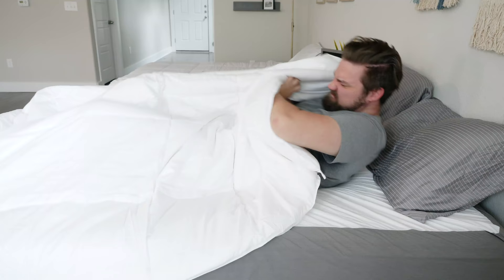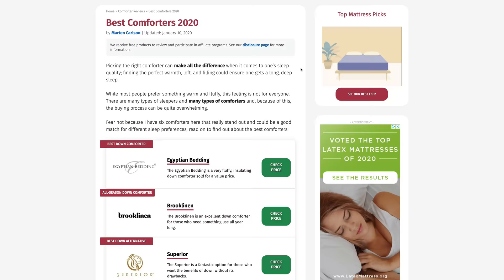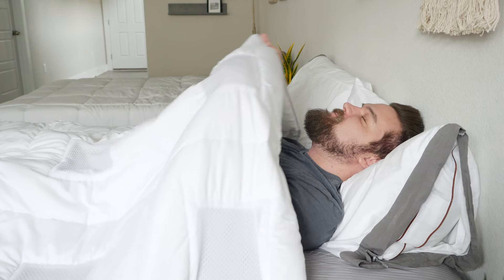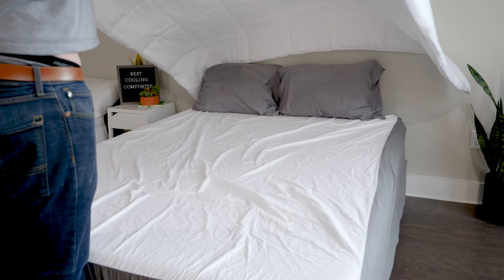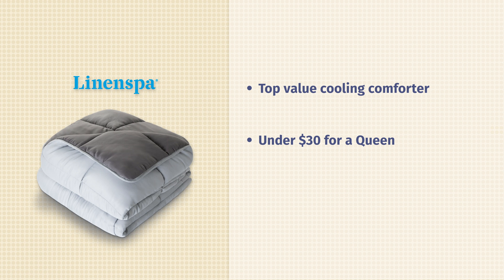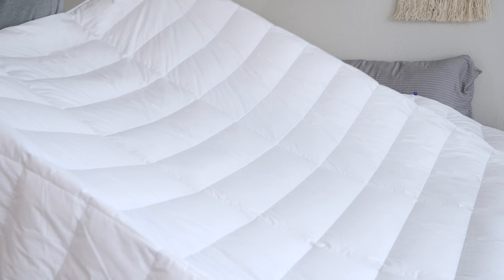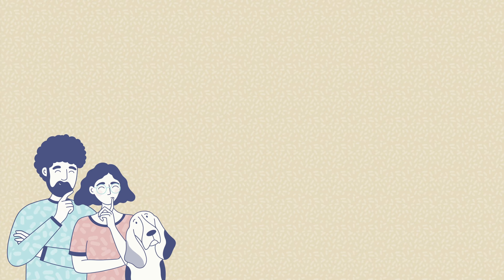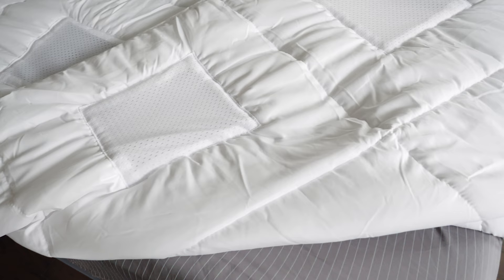Best Cooling Comforter - Our Top 5 Picks!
⬇️Click the links below to get the BEST prices on these cooling comforters!⬇️

Hot sleepers should pay attention because we’ve made a list just for them! We have five of the bestcoolingcomforters on the market. There’s something for everyone so let us help those hot sleepers find the bestcoolingcomforter for them.

0:00 Introduction
0:52 Cooling Comforter Overview
1:33 ClimaBalance Down Alternative Comforter
2:32 Comfort Spaces Down Alternative Comforter
3:25 Linenspa Down Alternative Comforter
4:03 Casper Humidity Fighting Duvet
4:44 Brooklinen Down Comforter
5:26 What Type Of Comforter Keeps You Cool?
5:48 What Is The Best Cooling Comforter?
6:07 Can A Comforter Keep You Cool In The Summer?
6:26 What Is The Most Breathable Comforter?
6:44 Wrap-up

These five comforters are going to be a good fit for hot sleepers with slightly different preferences. For instance, the climabalance is going to work for those sleepers who need the most breathable comforter possible. The climabalance features mesh squares that allow for an extreme amount of airflow.

Those who want a down alternative comforter with a special cooling fill should consider the comfortspaces. It contains MicaX, a polyester blend that draws heat and moisture away from sleepers. The linenspa down alternative comforter is going to a better choice for those who want to save a good deal of money.

On the other hand, those hot sleepers who prefer a luxurious comforter will like the casperhumidityfightingduvet. It contains merino wool which is an extremely moisture-wicking material. Finally, fans of loftier down comforters should take a look at the brooklinendowncomforter.

For more information about these comforters, make sure to read our full written article